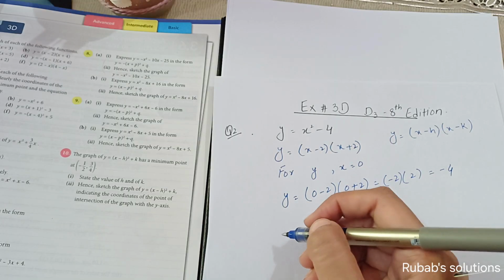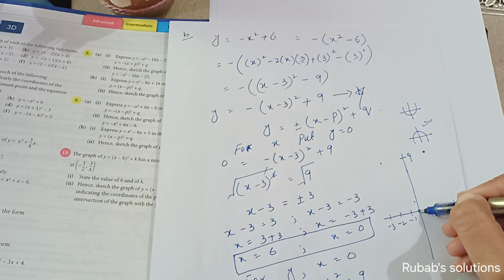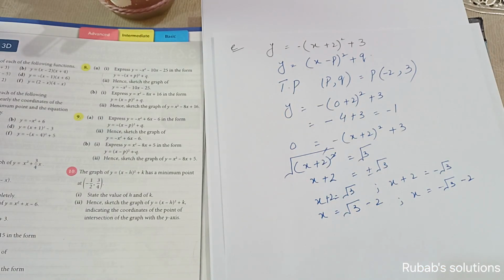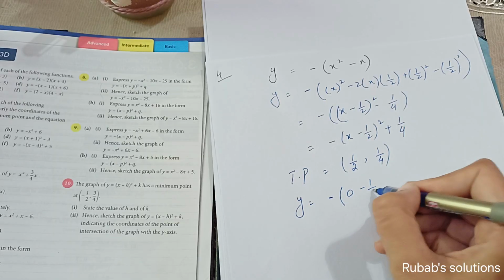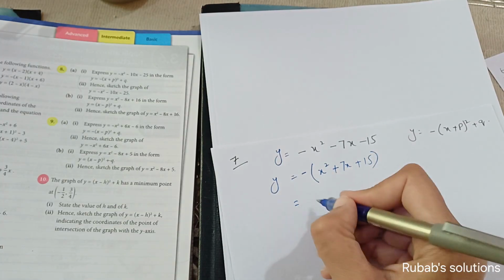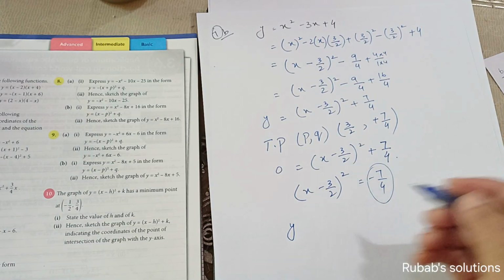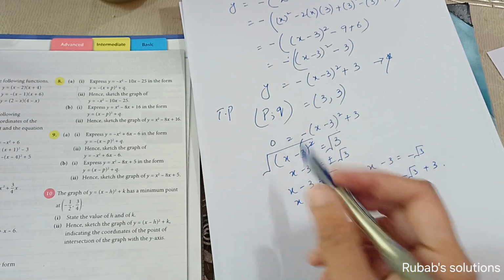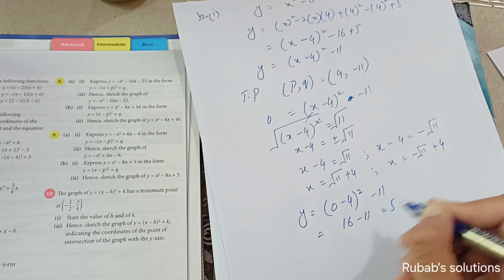Q 2-Q9|| Ex 3D|| D3 8th edition|| Olevel Maths #4024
Q2-Q9 Ex3D D3 8th edition Olevel Maths Quadratic Equations and Graph maths mathematics chp exam algebra physics £geometry #4024 olevelmaths online olevel maximum point minimum point#symmetry#line of syymetry#parabola#hyperbola y coordinate x coordinate # turning points#graph#circle#semicircle